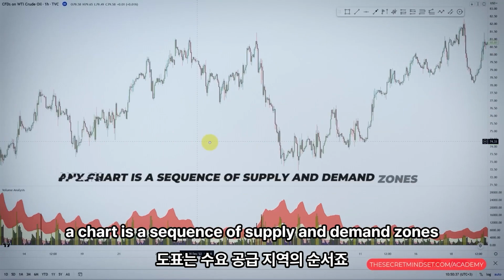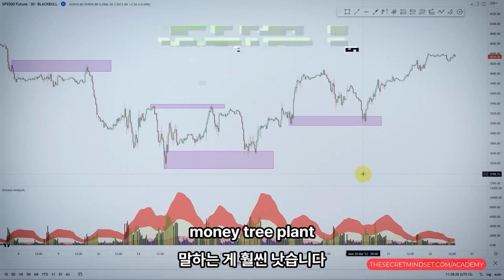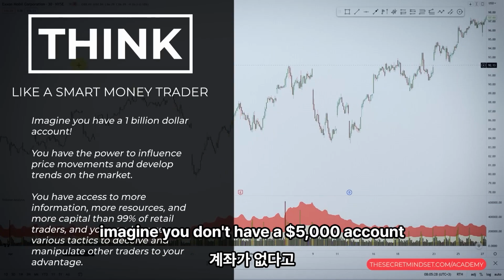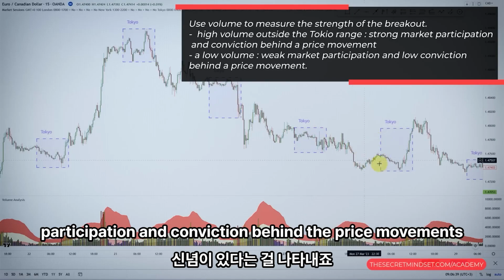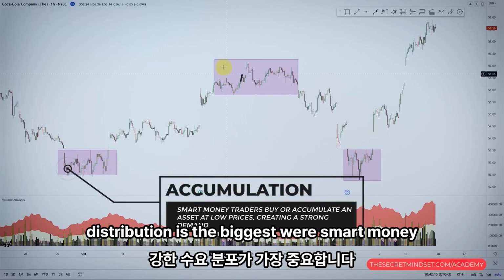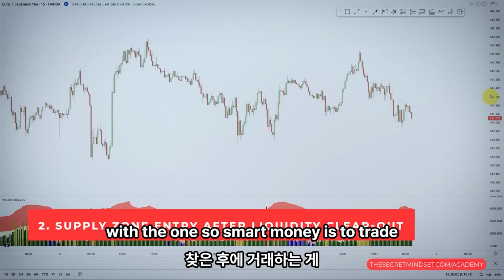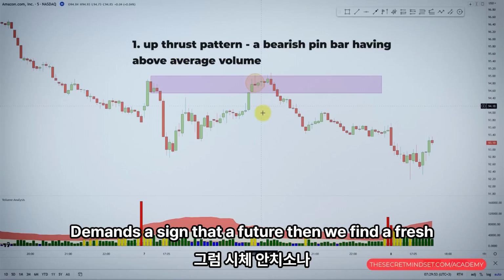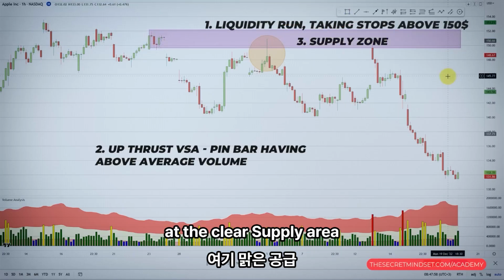66만 조회수 초보자를 위한 주식 강의 번역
이것은 최고의 스마트 머니 개념 트레이딩 코스입니다! Smart Money Trading의 역동적인 세계로 치트 코드를 입력하세요. 기관 트레이딩의 빅리그로부터 직접 인사이트를 얻고 트레이딩에 있어 거래량 스프레드 분석과 수요 공급의 중요성을 이해해야 할 때입니다. 우리 과정은 귀하가 Smart Money Trading을 탐구하고 그 메커니즘을 이해하는 데 도움이 될 것입니다. 기관 거래와 시장의 '대물'이 어떻게 작동하는지 알아보세요. 우리는 거래량 스프레드 분석의 복잡한 세계를 분석하여 초보자에게 가격 변동 예측에서의 역할에 대한 완전한 이해를 제공할 것입니다. 또한 거래에 있어서 수요와 공급의 개념을 이해하게 됩니다. 우리 과정은 이러한 기본적인 시장 원리를 이해하기 쉬운 방식으로 전문적으로 분석하여 시장 동향을 더 잘 예측하고 더 많은 정보에 입각한 결정을 내릴 수 있도록 해줍니다. 그리고 단지 또 다른 코스가 아닙니다. 마켓 메이커 자신의 관점에서 트레이딩을 배울 수 있는 기회입니다.

소개 -0:00
1. 수요/공급 -0:20
4. 거래량 스프레드 분석 -10:38
7. 유동성 청산 -16:20
8. 똑똑한 돈처럼 생각하세요 -18:30
9. 스마트머니가 사용하는 전술 -20:28
10. 똑똑한 돈 함정 -32:46
11. 유동성 청산 후 수요지역 진입 -42:29
전략: 12. 유동성 청산 후 공급 구역 진입 -
46:00
12. 구조의 초과 및 미달 파손 -56:39
12. 심리적 숫자 VSA 정리1:01:29